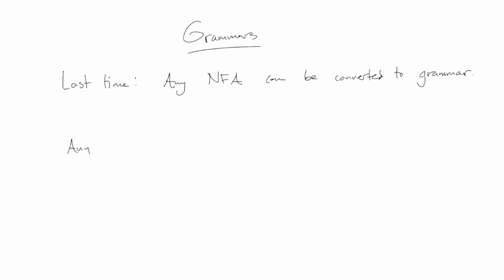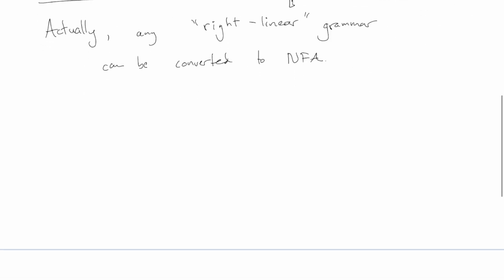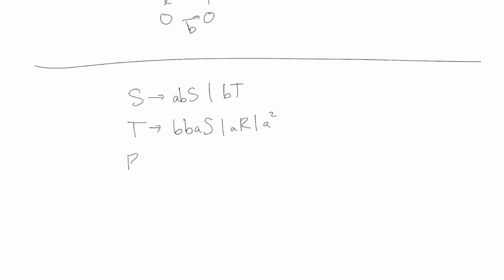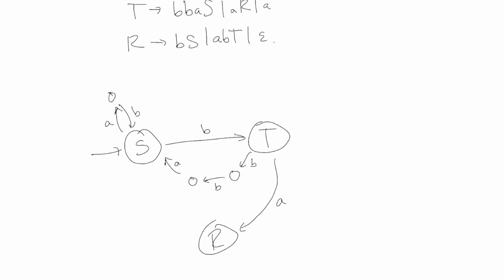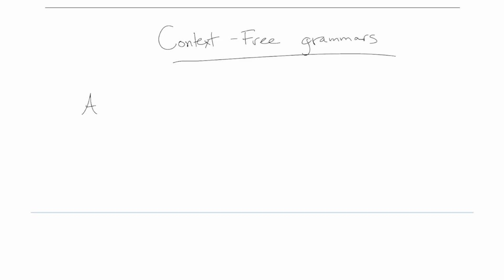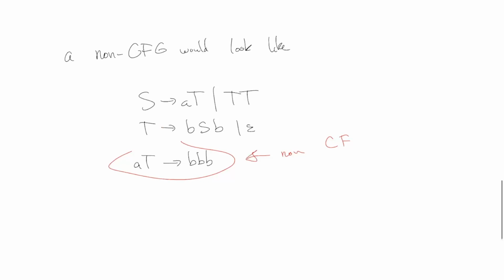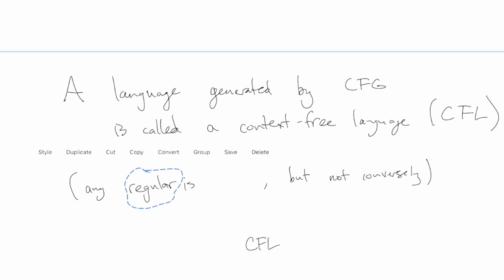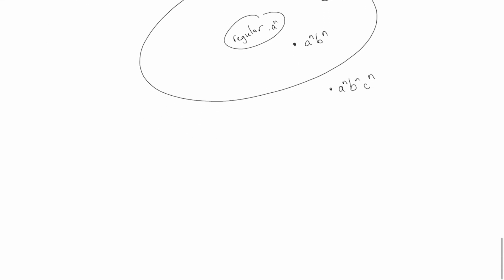Computation ep19: CFG intro (Mar 5, 2025)